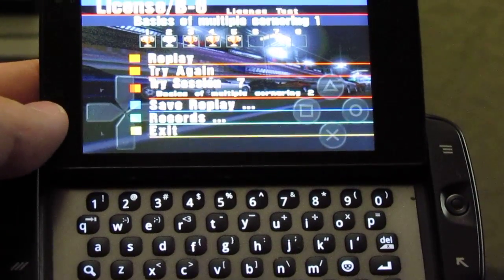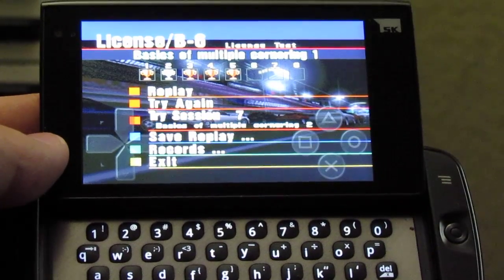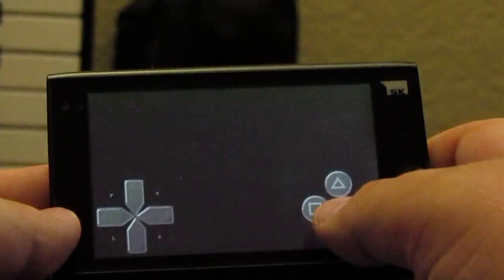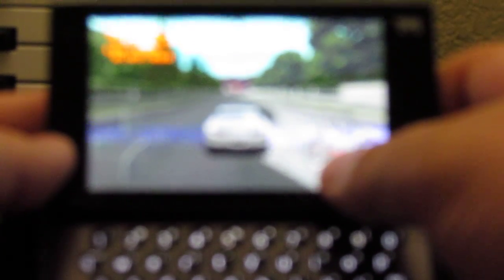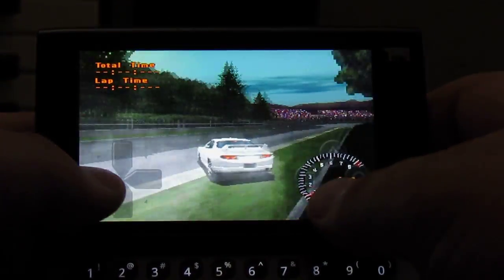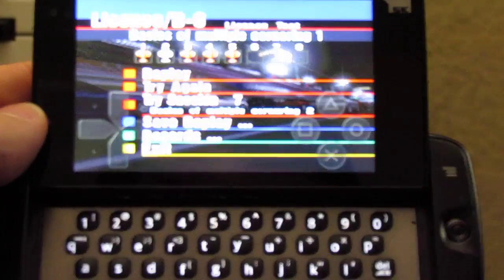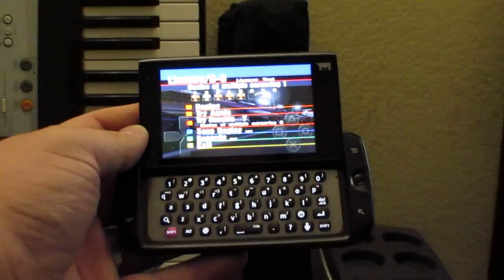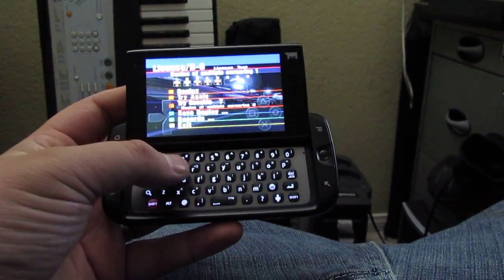Samsung Sidekick 4G Running FPSE Playstation Emulator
The Samsung Sidekick 4g running FPSE Playstation Emulator! good performance, great graphics but gameplay slows while using the physical keyboard.